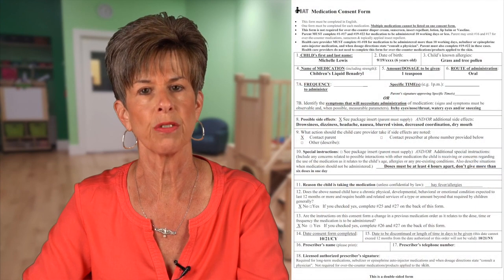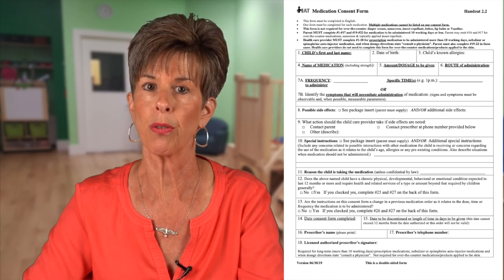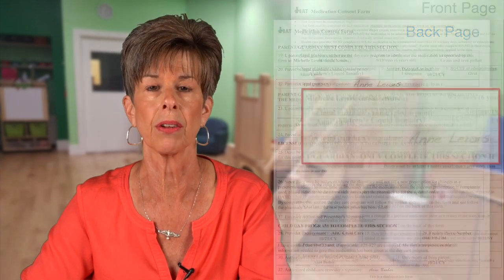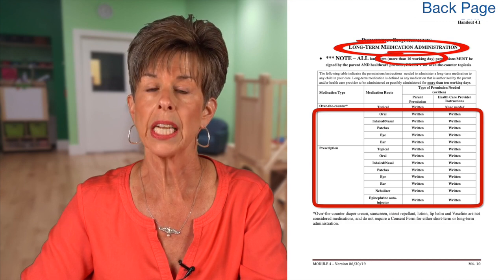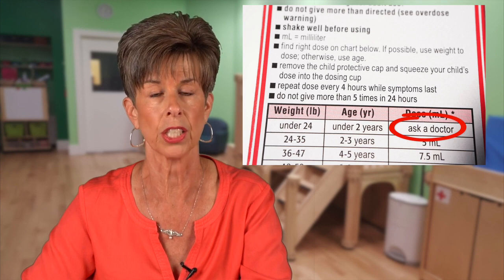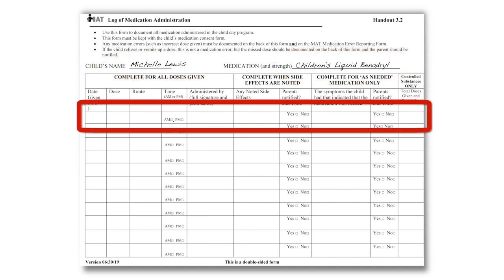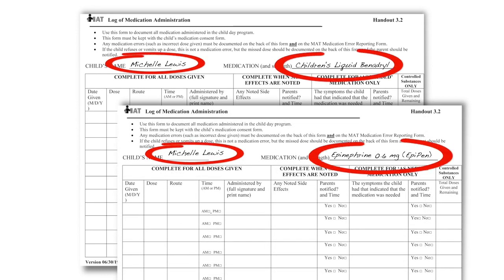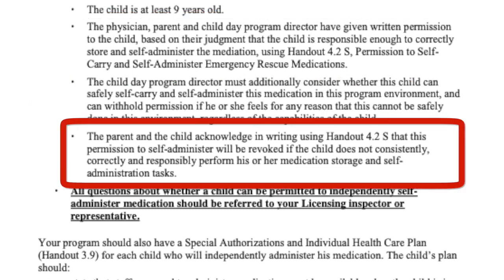Video 06 Classroom